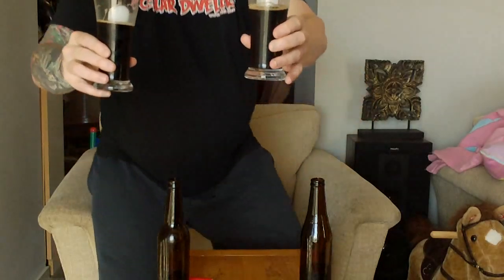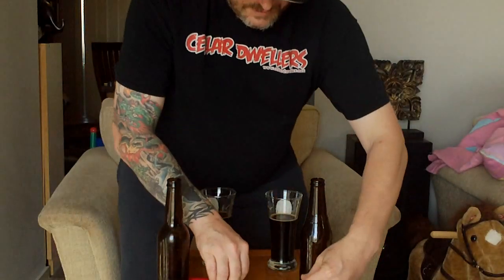Slow Cooker VS 3 Vessel Brewing - Results - Black Metal IPA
sign up to the forum and meet other home brewers..
Come and talk home brewing on my Justin.TV channel.
Fridays 8pm - 11pm Australian EST and various other random times.

Proud member of the Home Brew Network on Facebook!